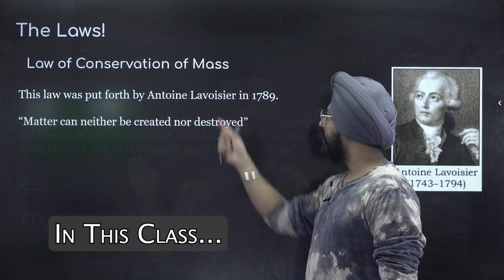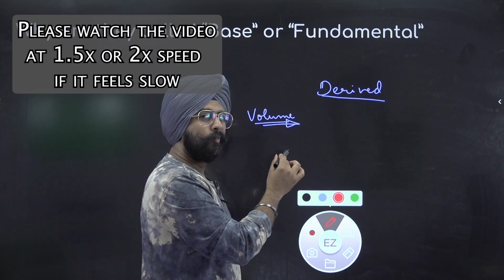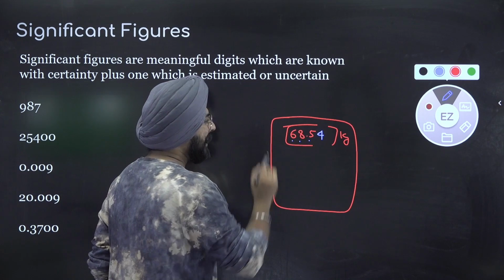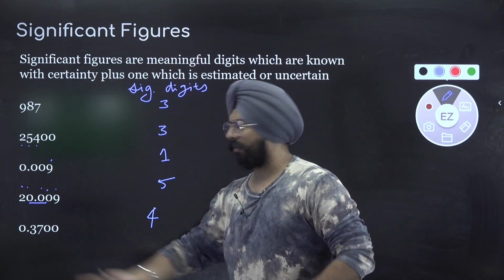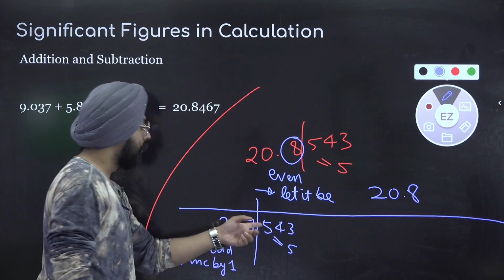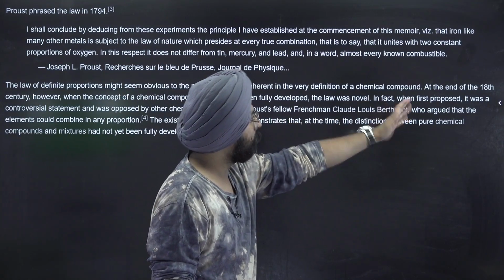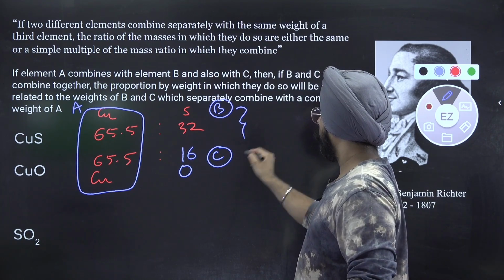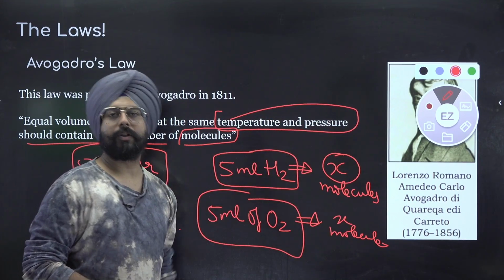Basic Concepts of Chemistry Class 11| in English by Pahul Sir | JEE & NEET | Boards | Lecture 1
Welcome to the first lecture on the "Basic Concepts of Chemistry" for Class 11 students! In this video, Pahul Sir will take you through the fundamental concepts of chemistry, including atoms, molecules, chemical reactions, and much more. Whether you're a JEE or NEET aspirant or studying for your Boards, this lecture will provide you with a solid foundation in chemistry and help you understand the subject better.

❌ Best Of Pahul's Content (Seedha Concept, No Bakwaas!) ❌

📌Some Life Savers For JEE & NEET Aspirants By Pahul Gulati 👨🏻‍🏫